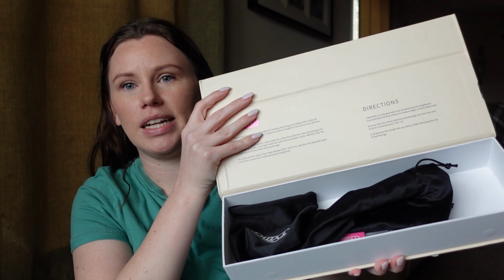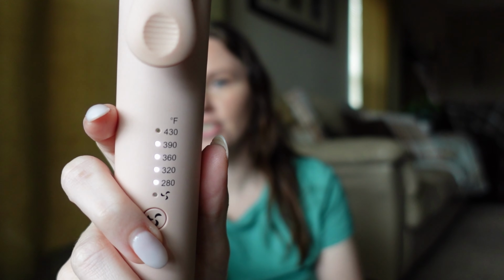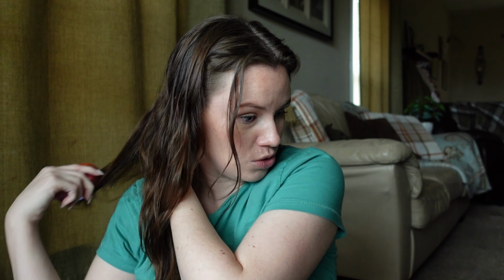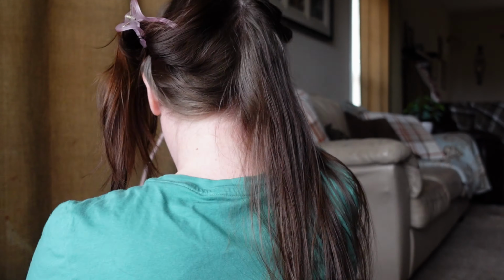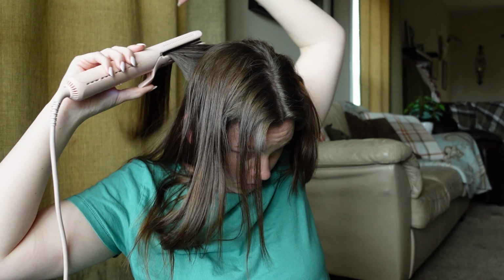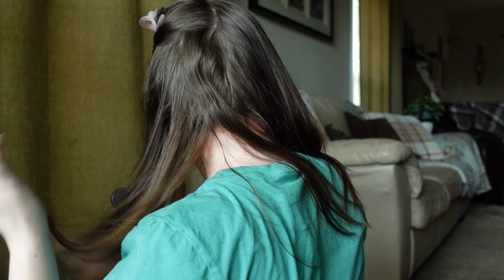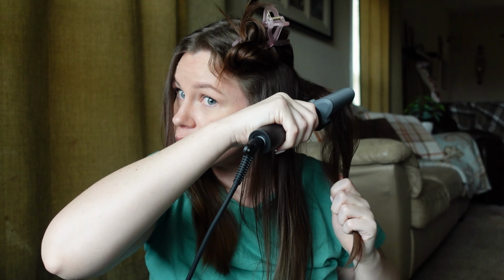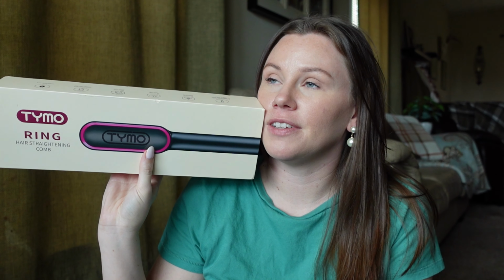TikTok Viral TYMO Straightening Comb 🪮🤔 Is It Worth It?!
Hi, thanks for stopping by!

0:00 Intro

1:55 Package Contents

3:35 Straightening Comb Overview

5:35 Using Flat Iron

7:55 Using Straightening Comb

10:18 Results

11:00 Final Thoughts

*LINKS*
(I decided to use non-commissioned links for this product. I will not make 1 cent off of your potential purchases!)